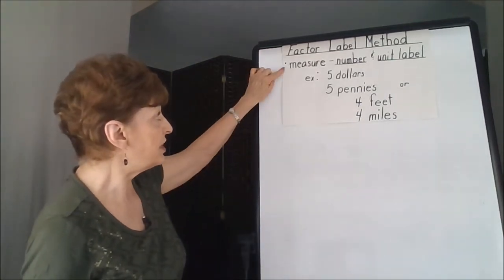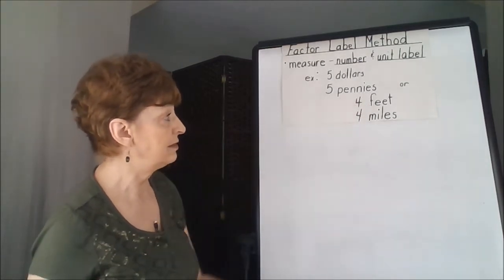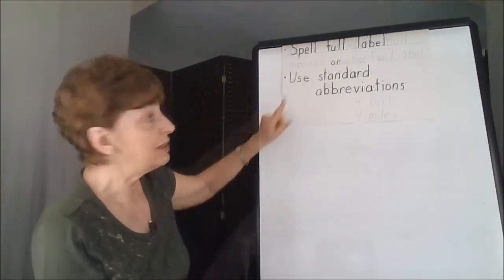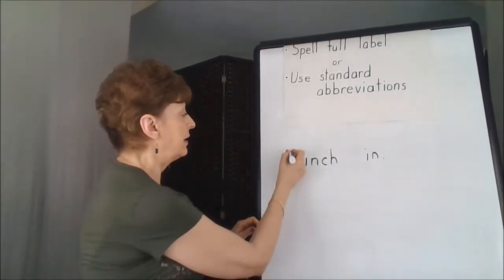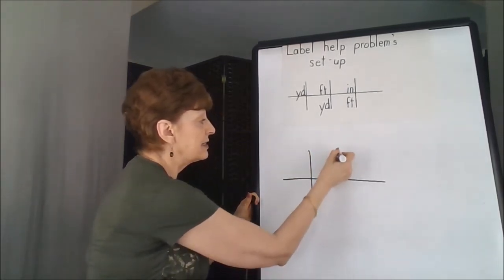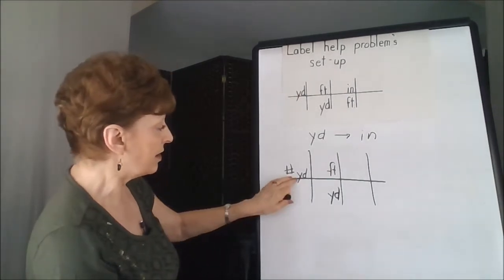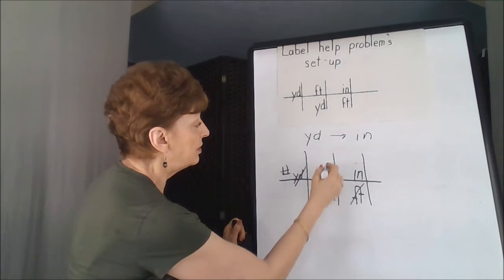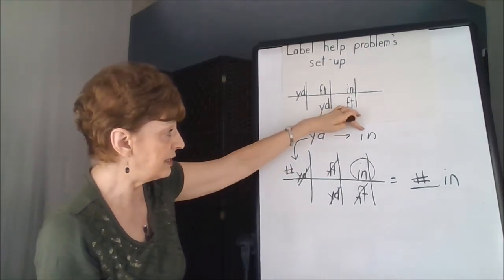Factor (Unit) Label Method - Parent's Introduction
Conversion factor problem explained using a grid which shows the factor (or unit) number, coupled with the base label. This organization will help convert measurements accurately.  (Ex. Yard converted to inches.)